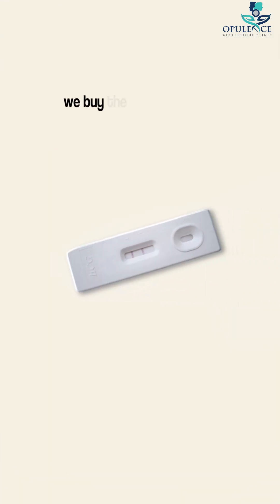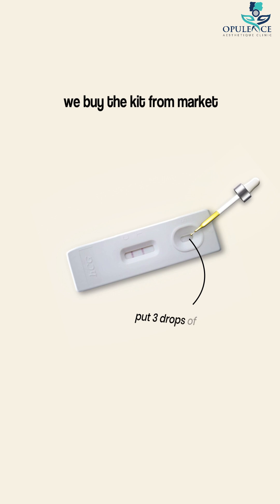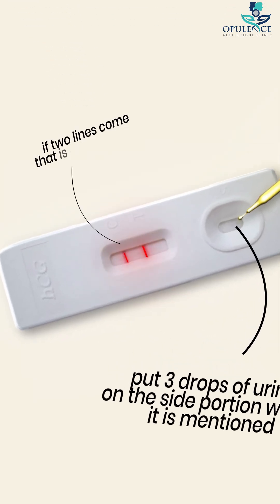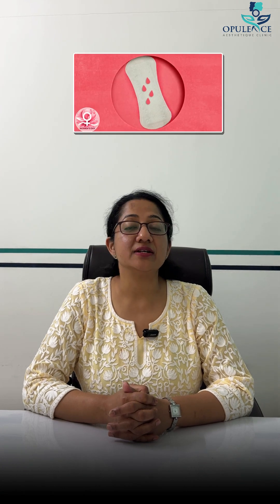Urine Pregnancy Test (UPT) - How to Check Pregnancy at Home with Urine Test | सही तरीका जानिए!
Missed your period? Thinking you might be pregnant?
Don’t guess — do a urine pregnancy test at home the right way!

In this video, Dr. Nidhi Jain, leading gynecologist at Opulence Clinic, Gurugram, explains:
✅ कब और कैसे करें urine pregnancy test
✅ सुबह का first urine क्यों है best
✅ 1 line और 2 lines का क्या मतलब होता है
✅ कितने दिनों के बाद accurate result मिलेगा

घर बैठे जानिए प्रेगनेंट हैं या नहीं — simple और सही तरीका अपनाइए।
This is a must-watch for every woman trying to conceive or unsure about pregnancy.

📍 Opulence Clinic, Gurugram | Trusted by women across Delhi NCR